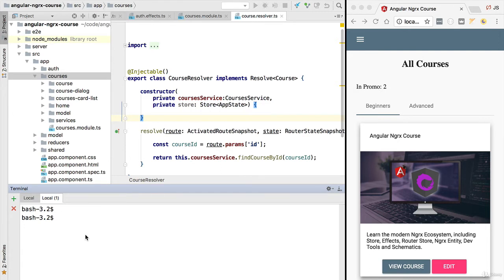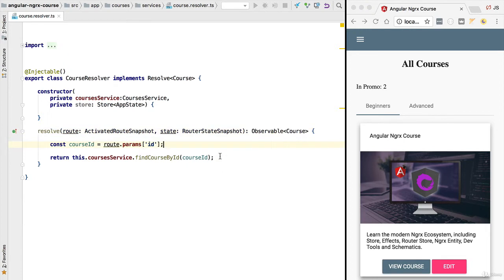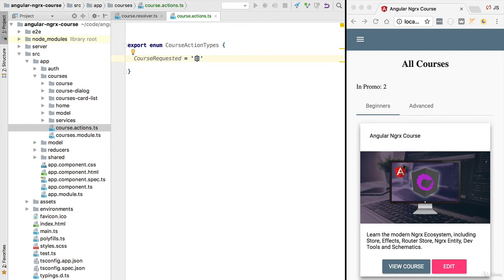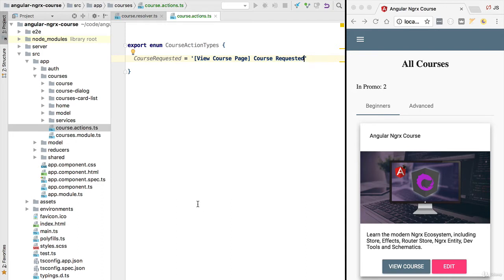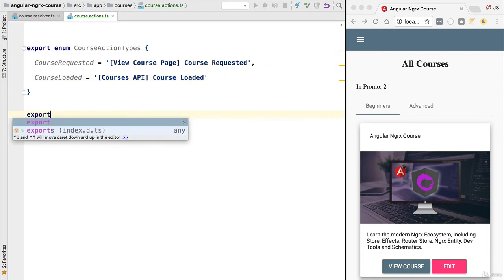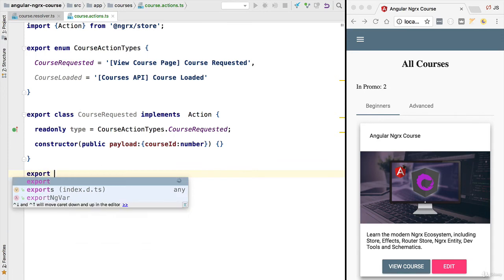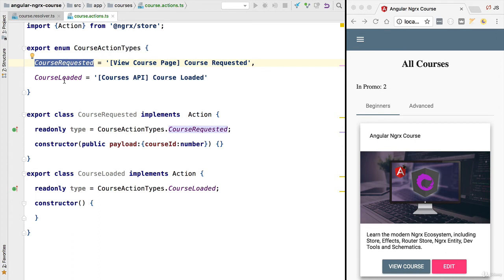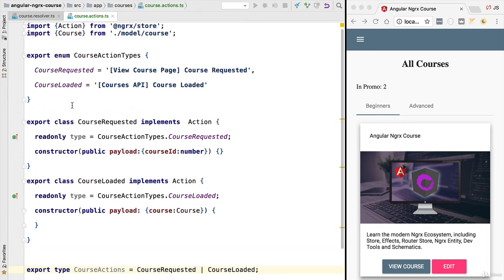22 NgRx Feature Design Defining the Actions First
Ngrx Store, NgRx Effects and NgRx Entity In Depth